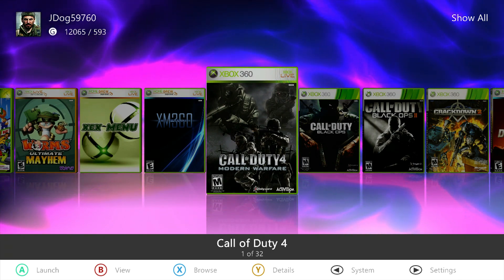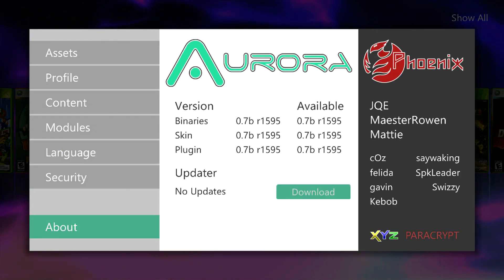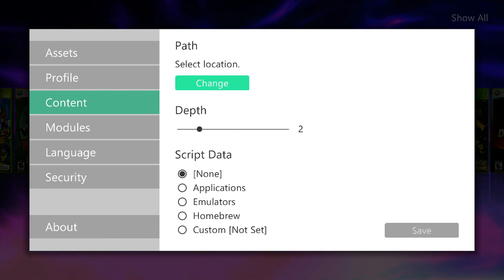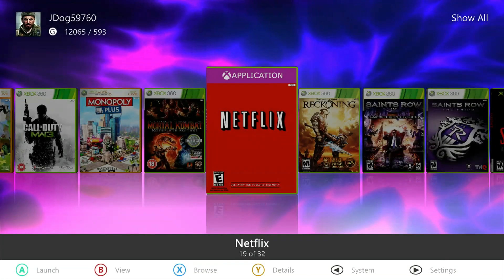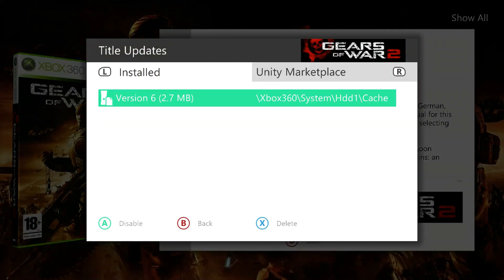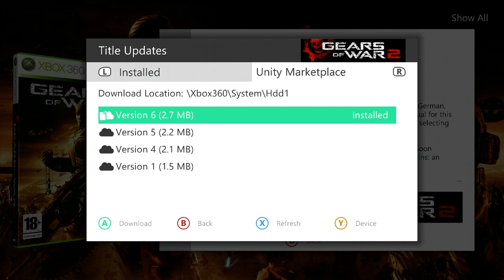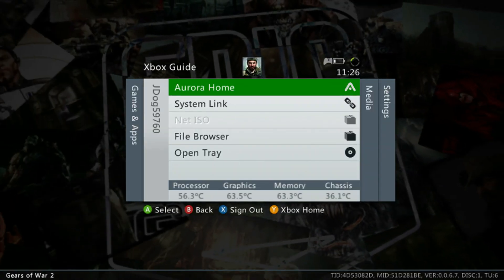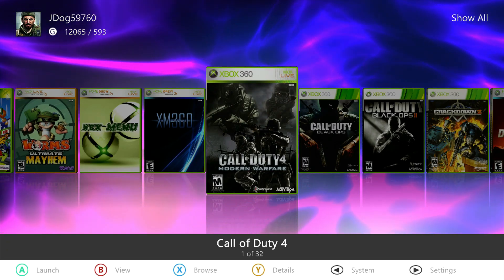How To Install Title Updates Xbox JTAG/RGH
In this video, I will be showing you how to install Title updates for any game with Aurora.